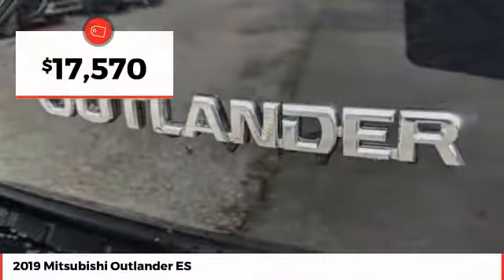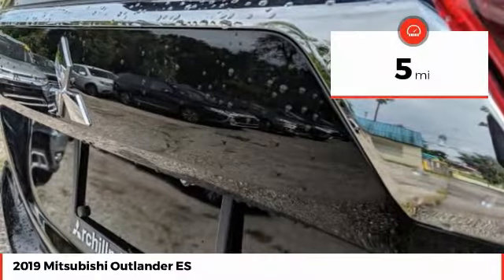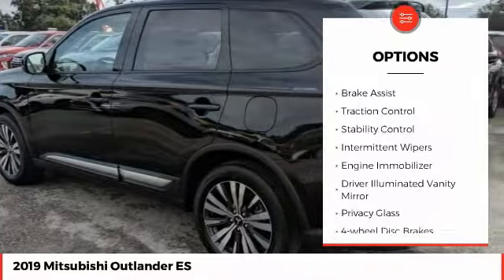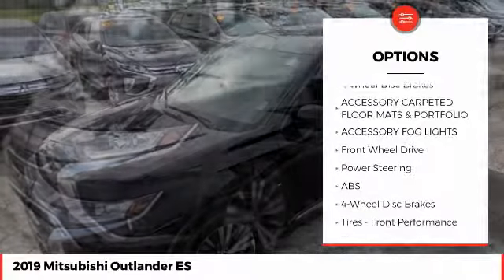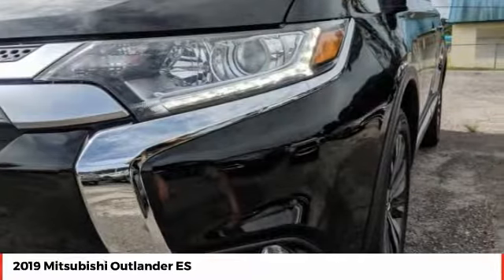2019 Mitsubishi Outlander ES New N11103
ALL New Mitsubishi's come with a National Lifetime Limited Warranty included in Internet pricing. Sale prices reflect dealer discounts and consumer rebates, for Florida residents: add tax, title, license, registration, dealer admin, fees, special financing rates may affect final pricing. Prices are subject to change due to Sale expiration dates, Prices not valid with any other promotions. Vehicles subject to prior sale. What a great deal on this 2019 Mitsubishi! You'll appreciate its safety and convenience features! Mitsubishi prioritized fit and finish as evidenced by: speed sensitive wipers, skid plates, and much more. Under the hood you'll find a 4 cylinder engine with more than 150 horsepower, and for added security, dynamic Stability Control supplements the drivetrain. We pride ourselves in consistently exceeding our customer's expectations. Please don't hesitate to give us a call.